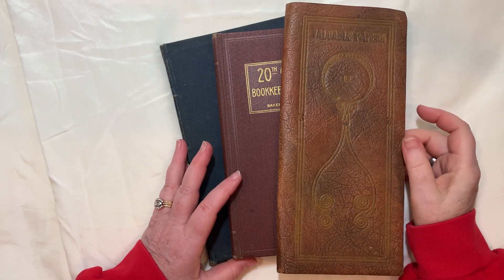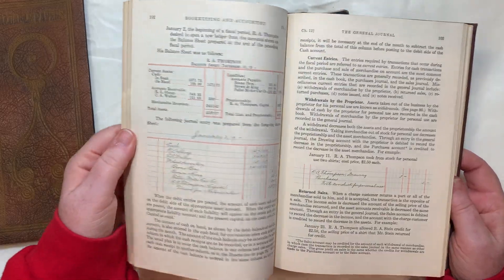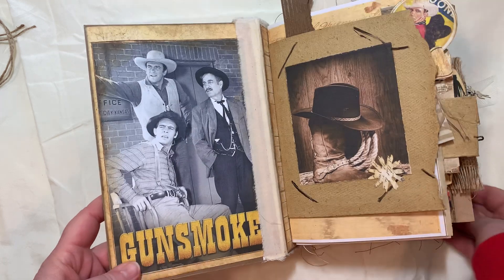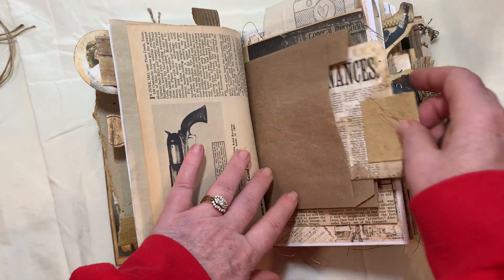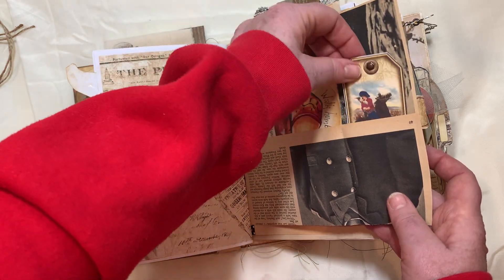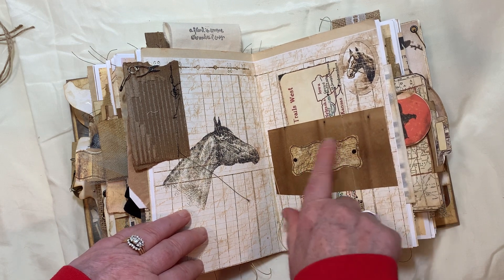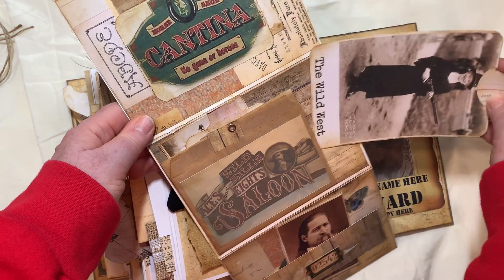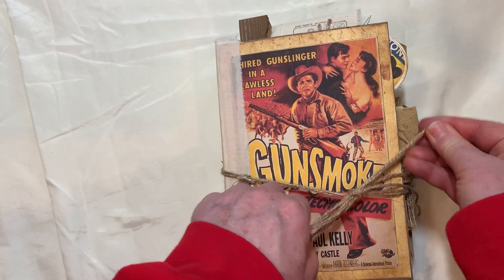August 28, 2021 Western Themed Journal🐴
Printables from

Adamoprints
Wondersbywink
Photocube
MrsCogsCrafts